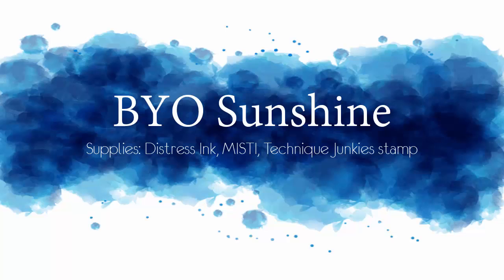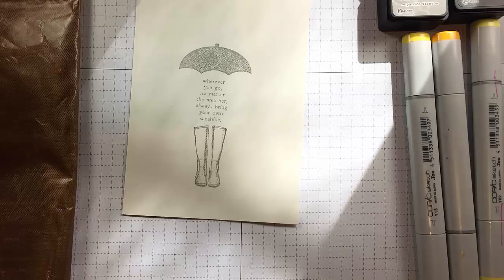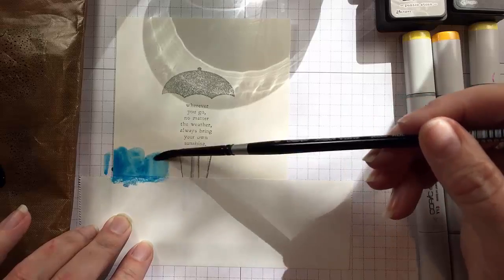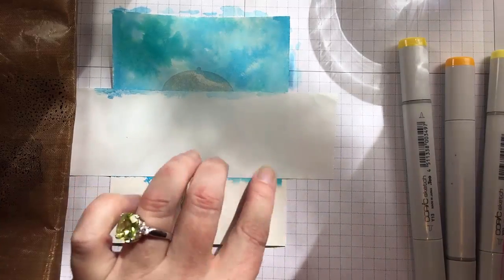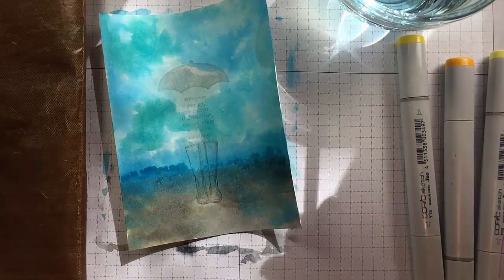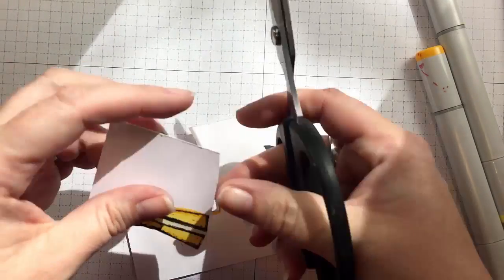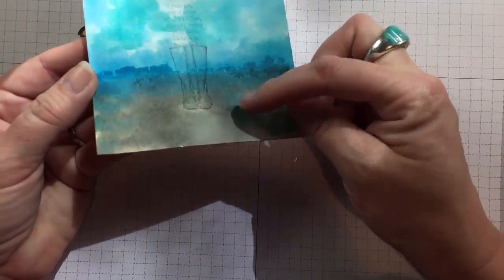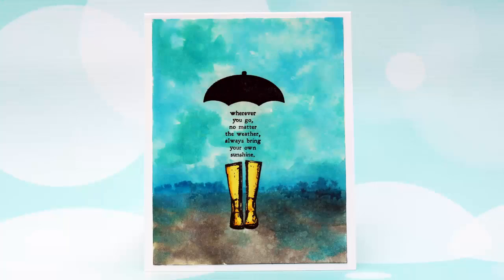BYO Sunshine - with Distress Inks, Technique Junkies and the MISTI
Create a moody, atmospheric background with quick Distress Ink watercolor. Overstamp with the MISTI for perfect inking on watercolor paper.